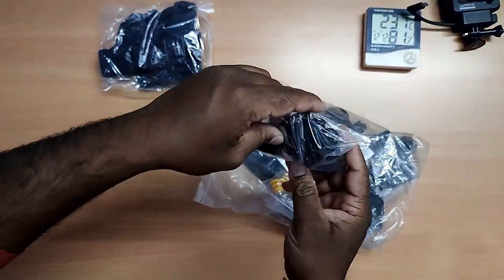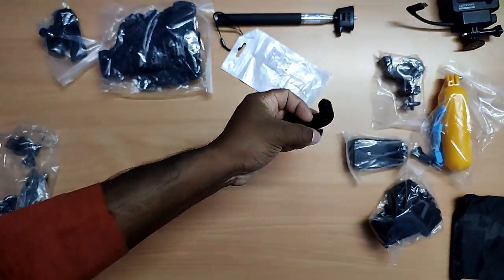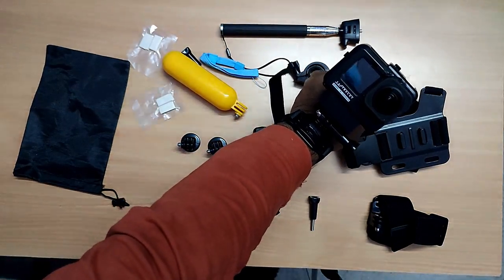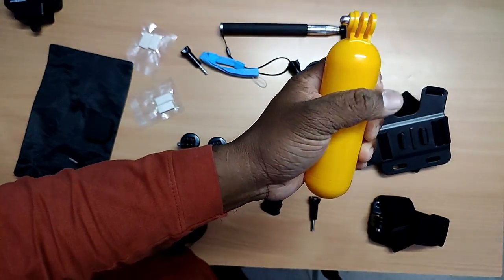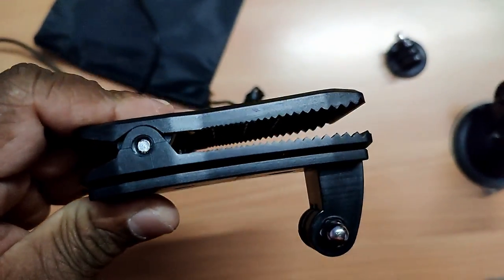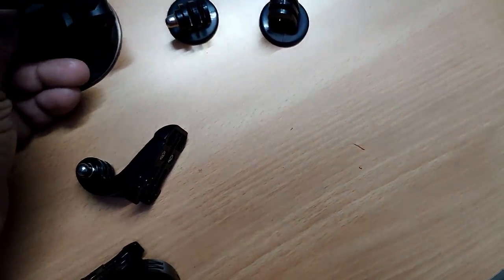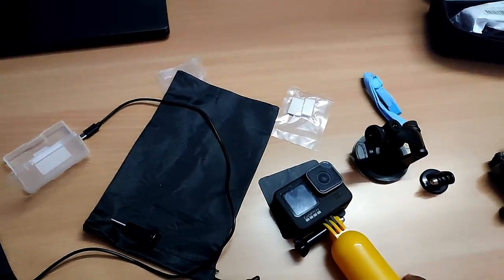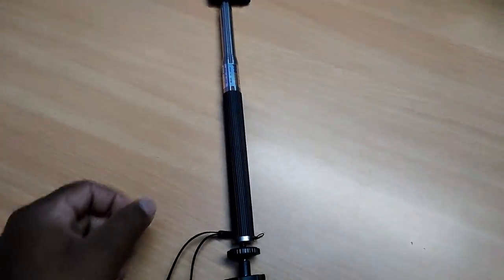Gopro Accessories Kit,KCOPS Vlogging Setup Series,Episode No 6,Vlogs,English